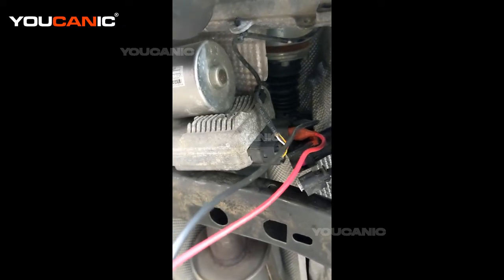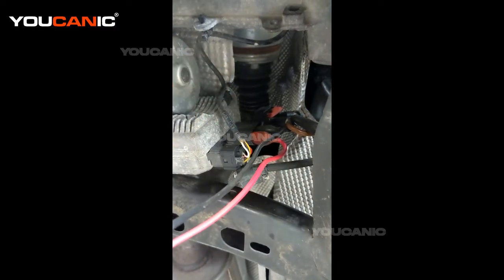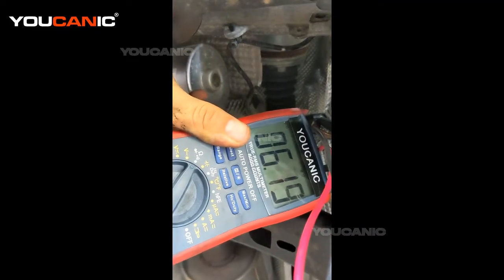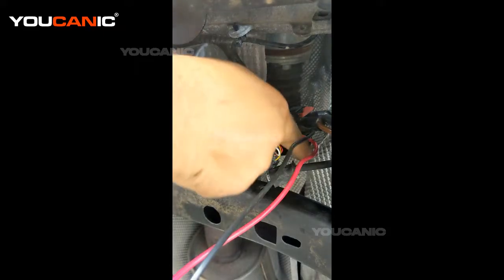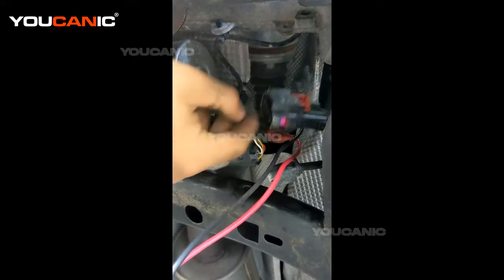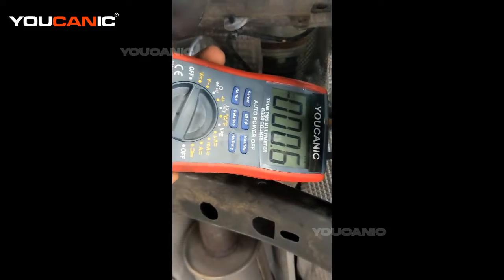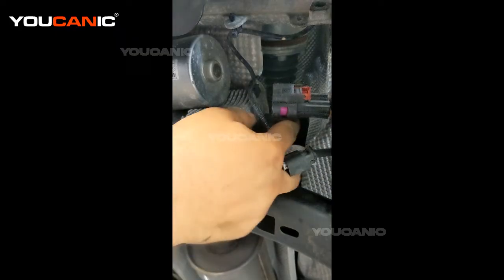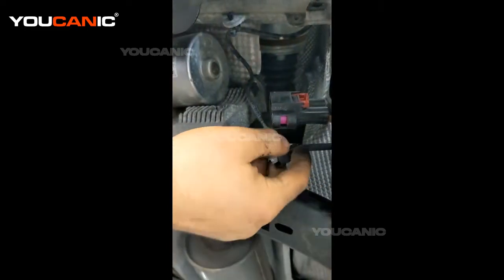How to Test an Electric Power Steering using a Multimeter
This video is an informative guide that provides viewers with the necessary knowledge and skills to test an electric power steering system using a multimeter. The video is designed for DIY enthusiasts and mechanics who want to learn how to test and diagnose issues with an electric power steering system. It features a step-by-step guide on using a multimeter to test various electric power steering system components, including the steering angle sensor, motor, and control module. The video also provides valuable insights and tips on electric power steering system maintenance, including identifying and troubleshooting common issues such as motor failure and sensor malfunctions. The visuals and audio in the video are clear and easy to follow, making it an accessible resource for novice and experienced mechanics. Overall, this YouTube video is an excellent resource for anyone looking to test and diagnose electric power steering system issues using a multimeter.